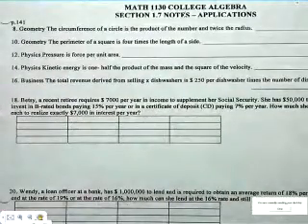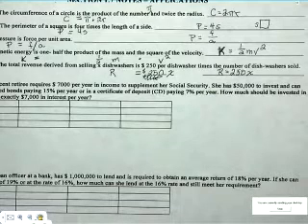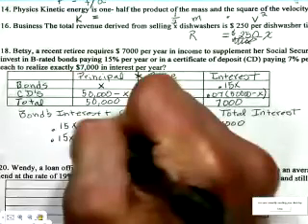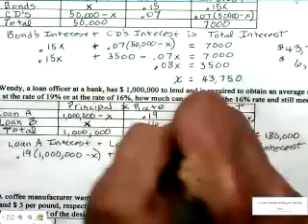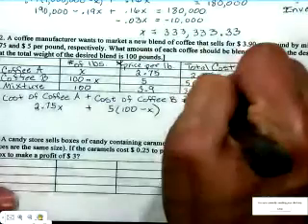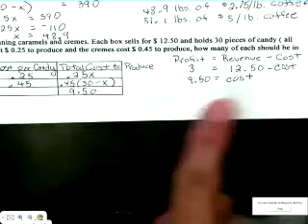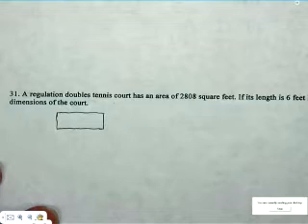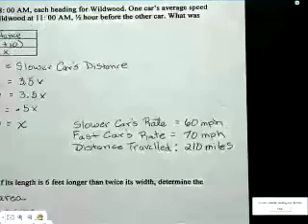1130 Section 1.7